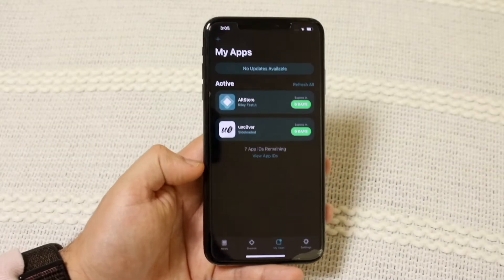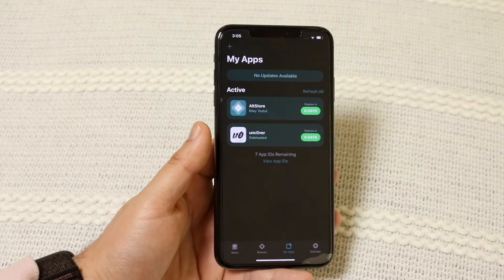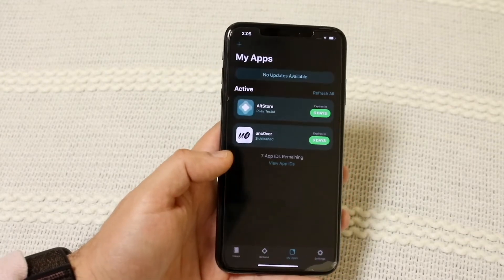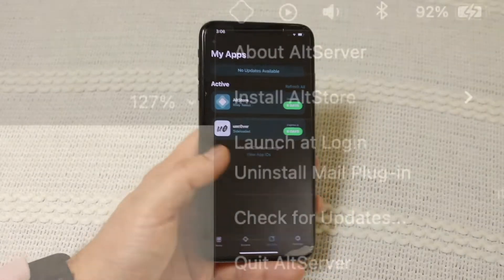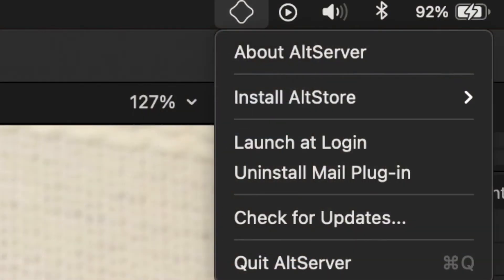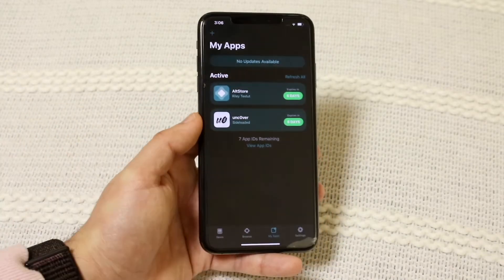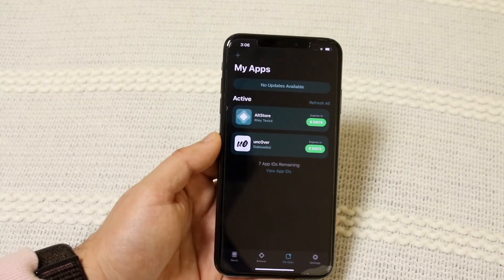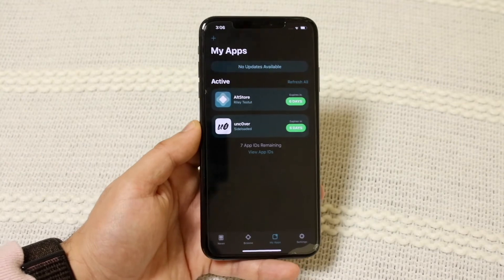How To FIX AltStore Server Error! (2021)